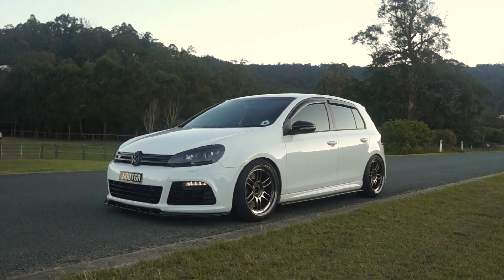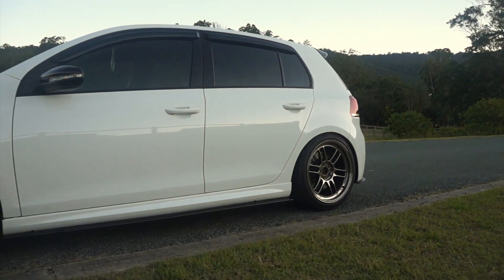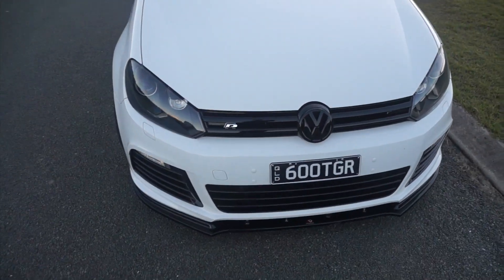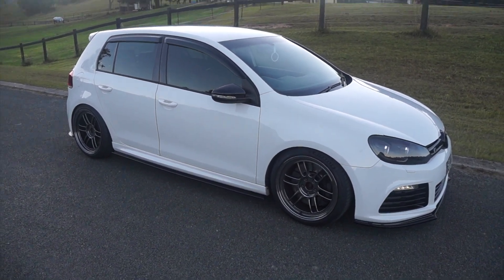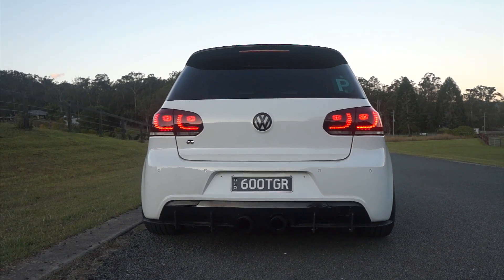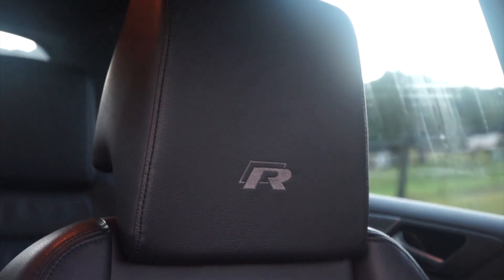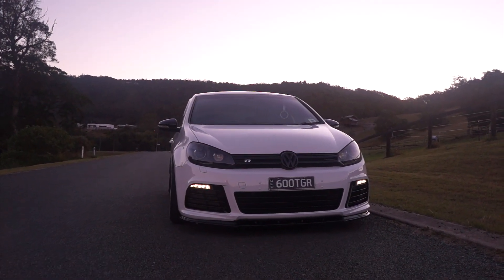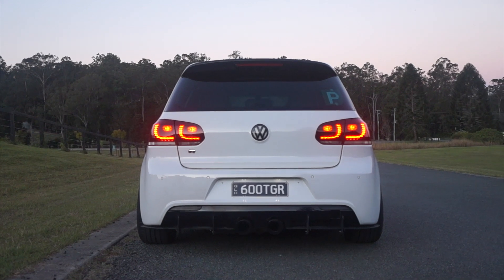Stage 2+ Golf R Walkaround + Honest Review - VW Golf R MK6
I've spent the past year dumping all of my time and money into this thing, and as much as I love it I'm selling it. It has been an amazing car and I can't fault it at all, just time for a change. Will be posting a lot more with the next car!